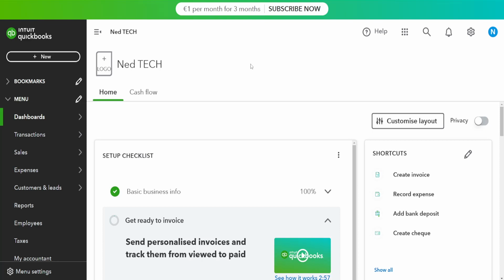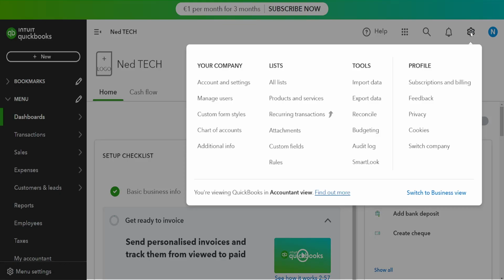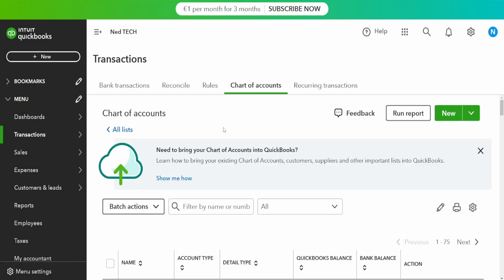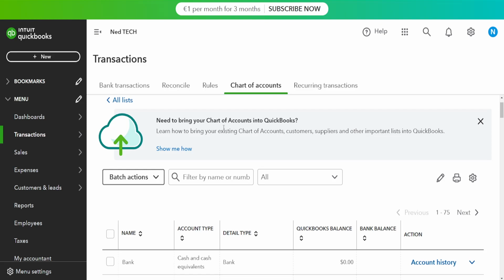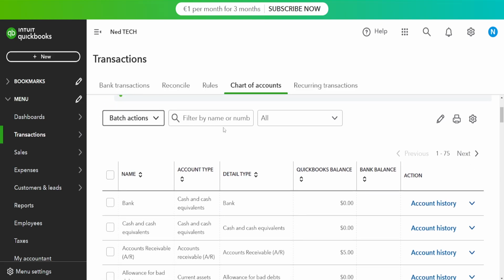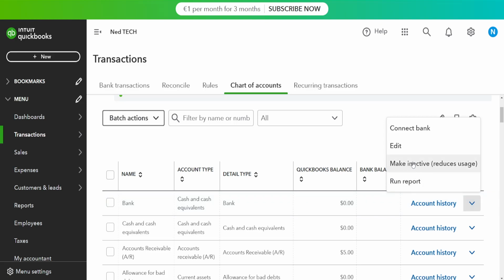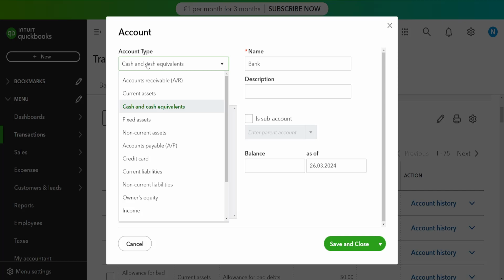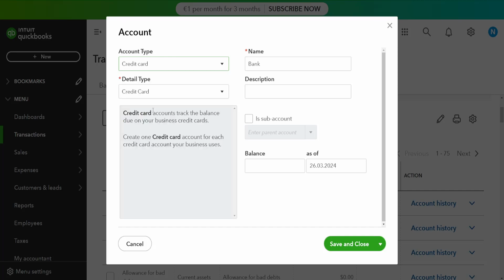How To Change Account Type In Quickbooks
In this video I show you how to change account type in Quickbooks. If you want to learn how to edit the current account types on Quickbooks then this is the tutorial for you.